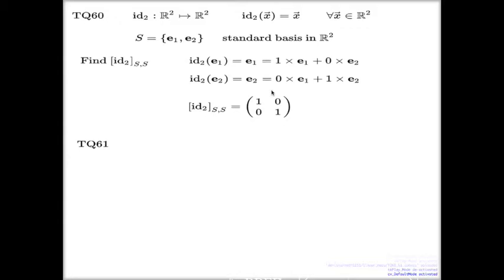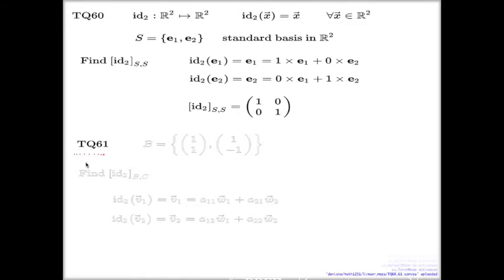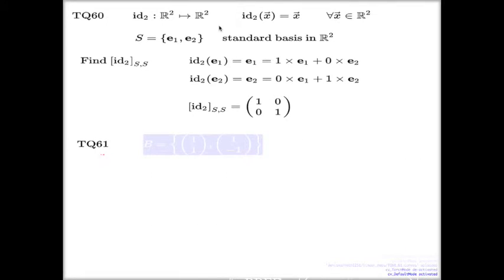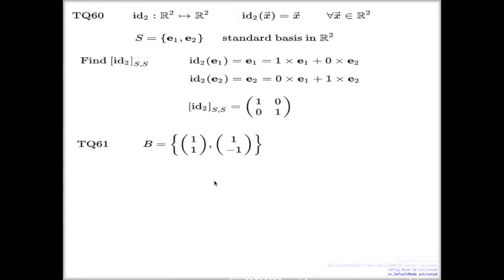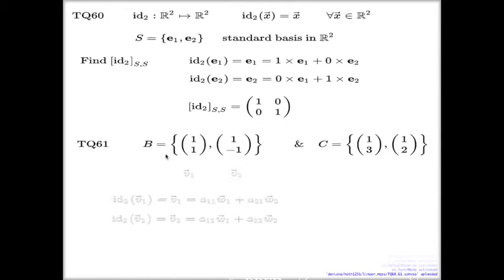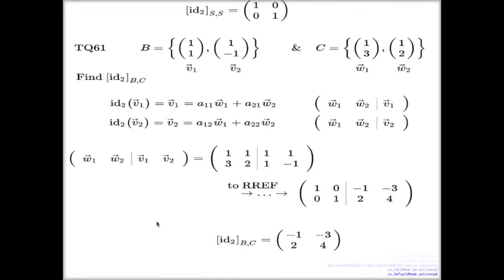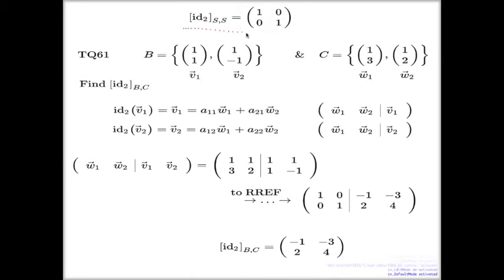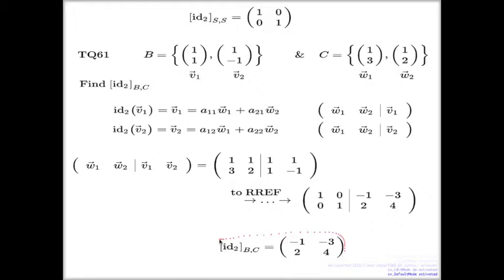Lecture 17 -- Matrix of linear map: examples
This video is part of Mathematics for Actuarial Studies and Finance 1B